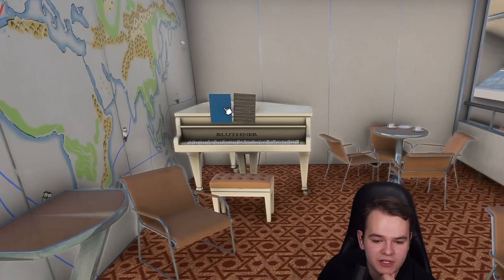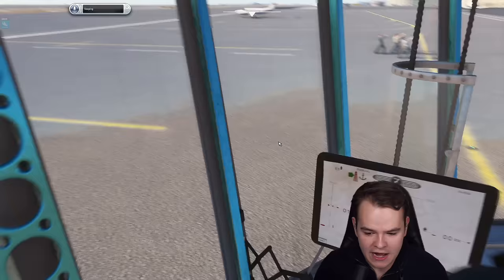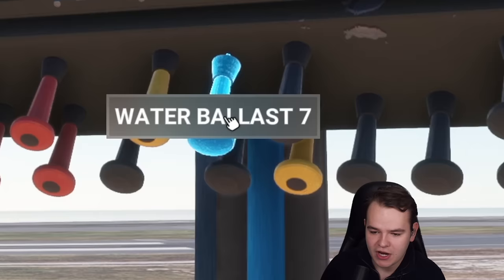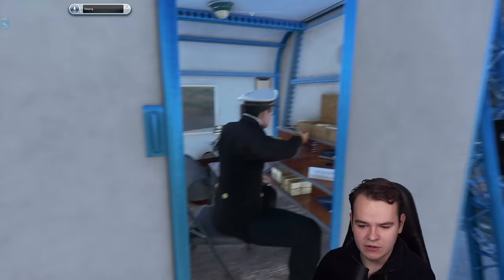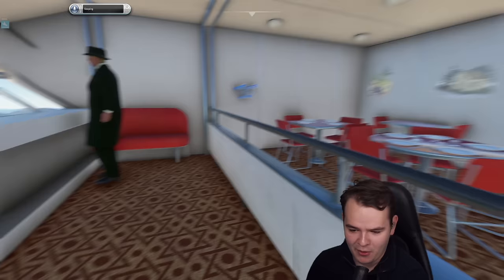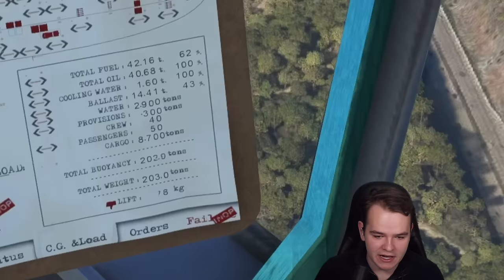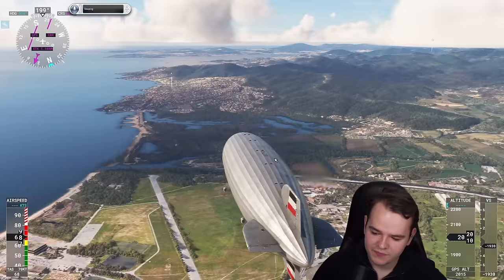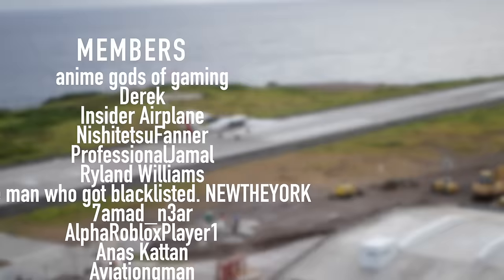The Most REALISTIC MSFS ADDON - A ZEPPELIN?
Today's Video: The Most REALISTIC MSFS ADDON - A ZEPPELIN?

PC:
16" MacBookPro for editing.

©Swiss001 2021